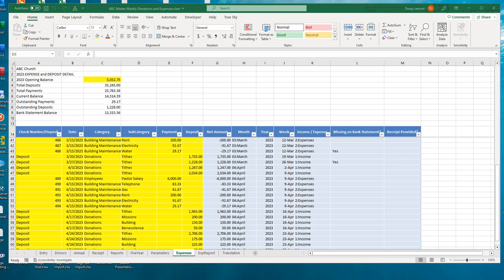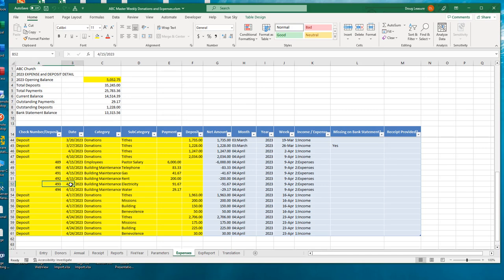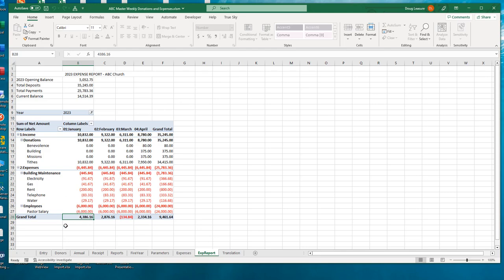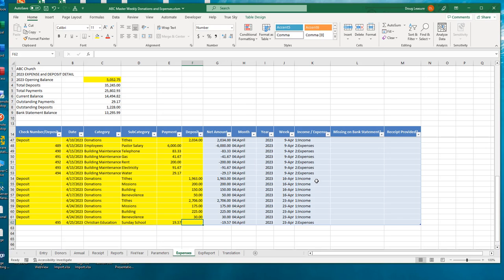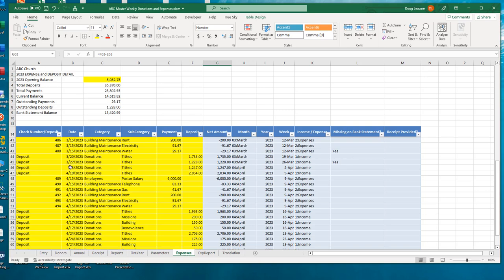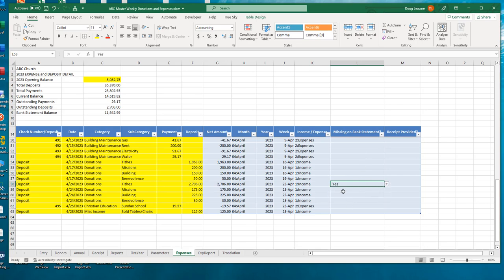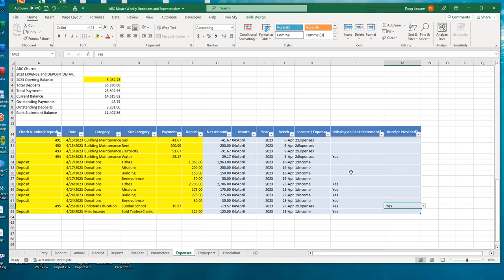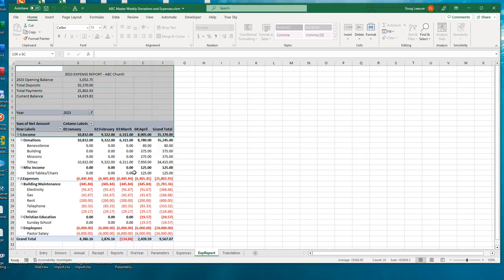Demo of Software to Record Donations and Track Expenses- new version for 2024 is available.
Demo of the Excel based solution for recording the Donations to a church and tracking the Expenses. Designed for small churches where one person records donations and writes the checks for church expenses. It is not intended to replace or compete with Quickbooks or other Church Finance software.  A demo of the new 2024 version can be seen